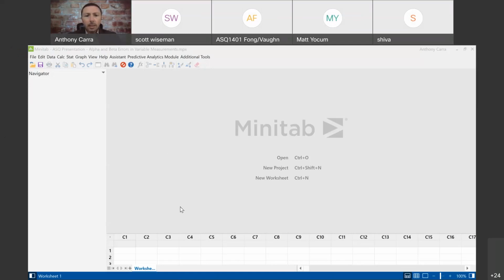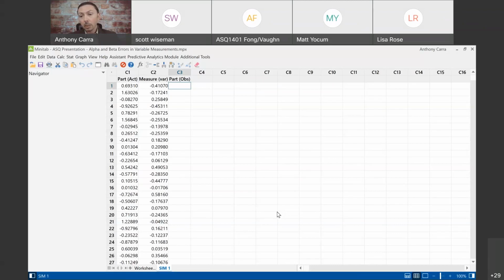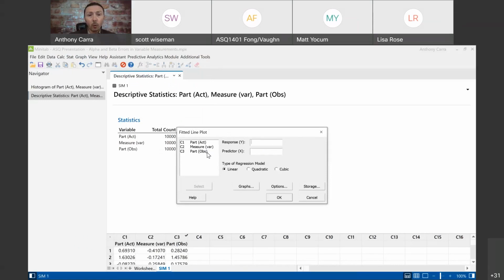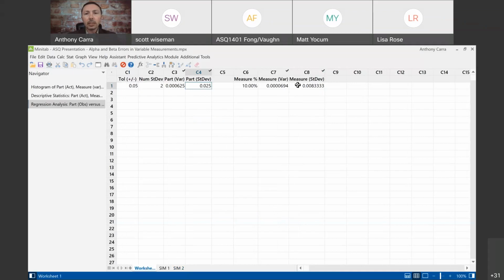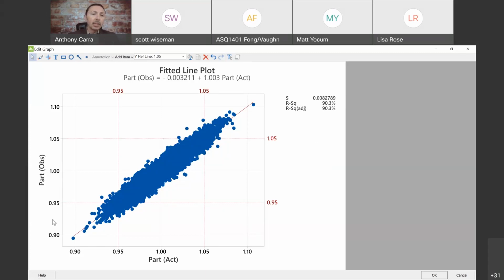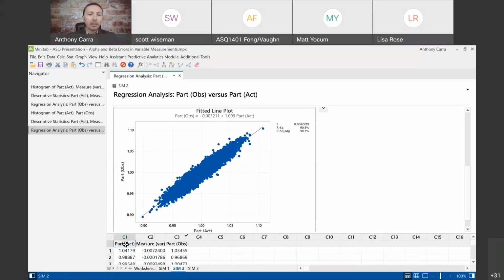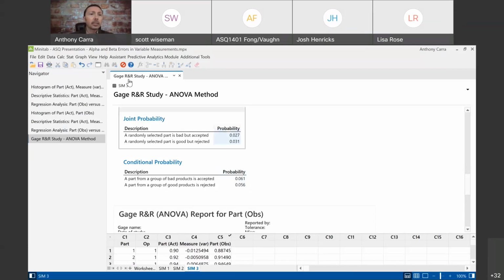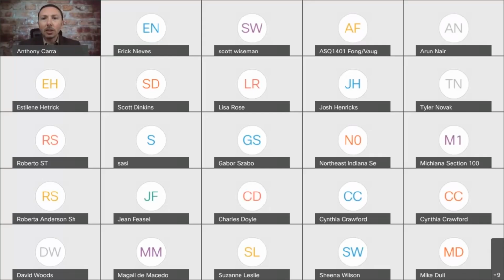ASQ Presentation - Alpha and Beta Errors in Variable Measurements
While you cannot inspect quality into a product or process, inspection methods are still integral to any quality assurance and control program. Alpha and Beta errors (Type I and Type II errors) are sought to be minimized through measurement system analyses and inspection / test method validation. For attribute type decisions (e.g., pass / fail), these errors are often visualized by a 2x2 grid comparing the inspection decision versus the expected decision in most quality texts. However, visualization and quantification for these errors are seldom shown for variable measurements.

Until now…

Join us as we perform a real-time simulation in Minitab to visualize and quantify the Alpha and Beta errors inherent in variable measurement or inspection methods.